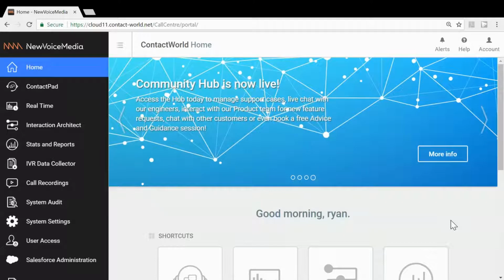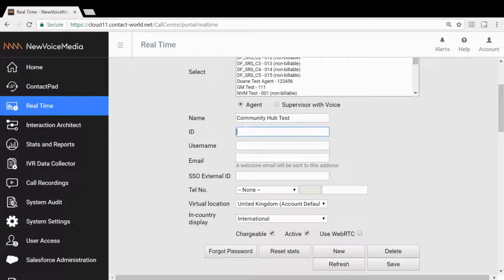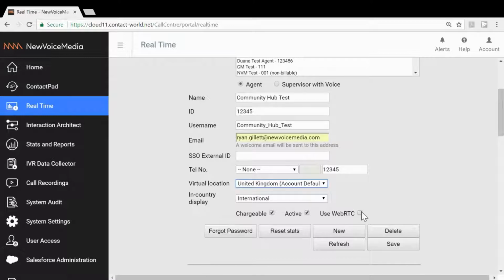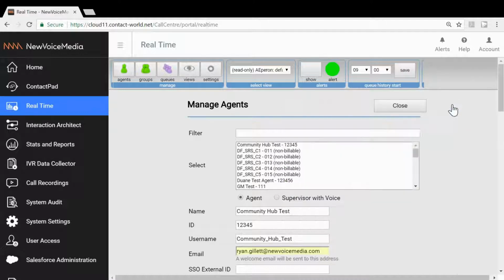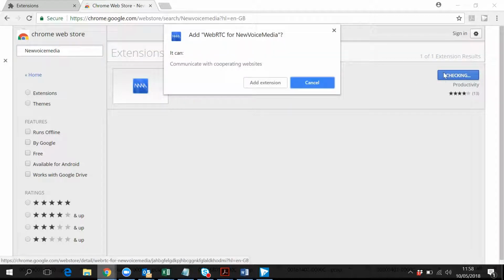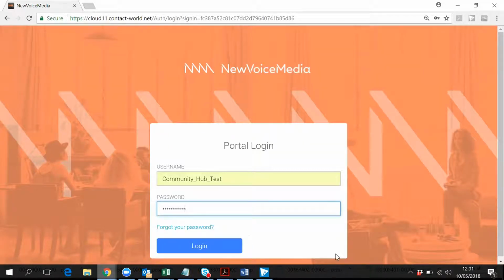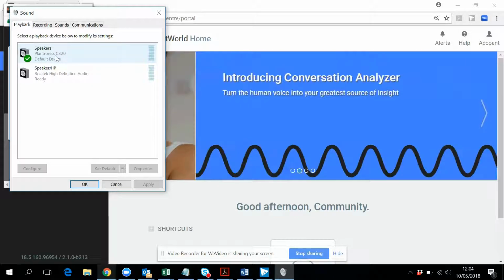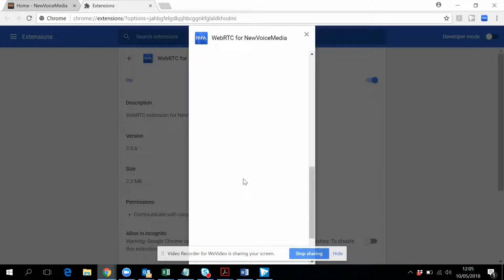Setting up a WebRTC Agent